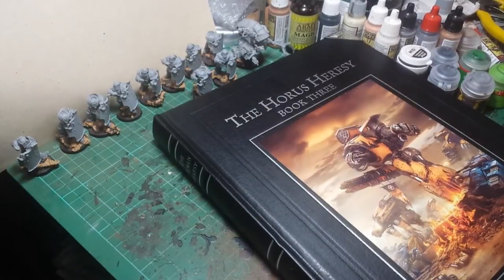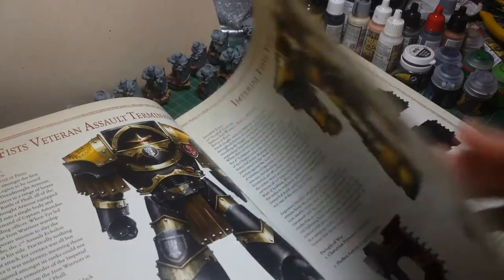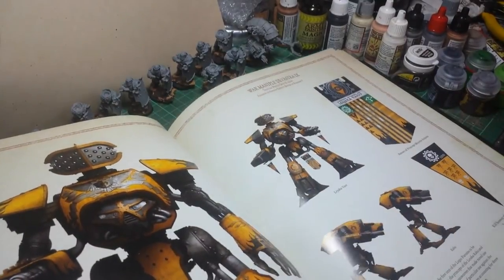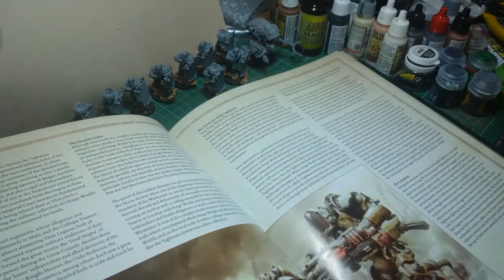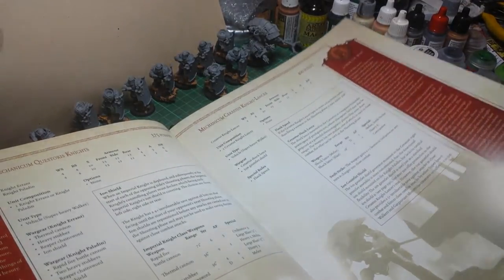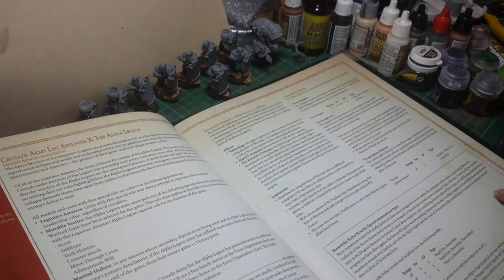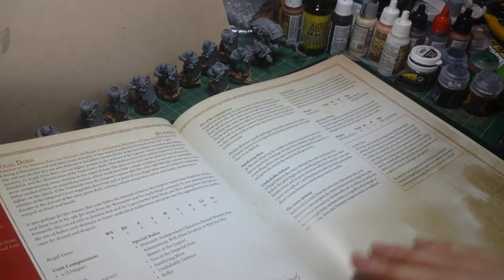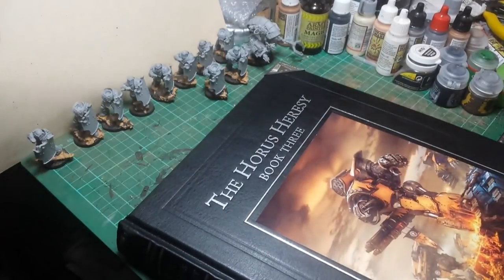Lets unbox Forgeworlds Horus Heresy Book 3 - Extermination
Lets have a quick flick through and look at the newest Heresy book from Forgeworld.